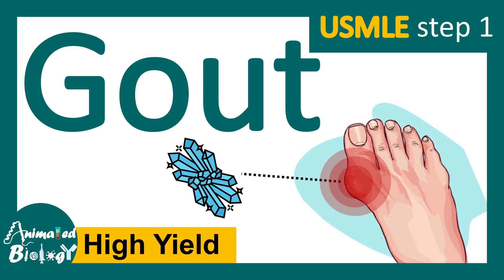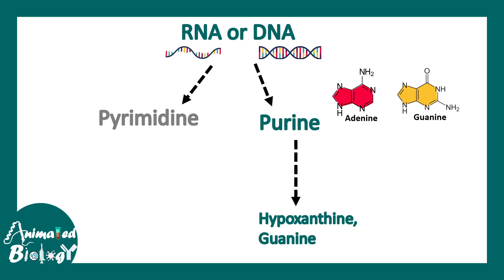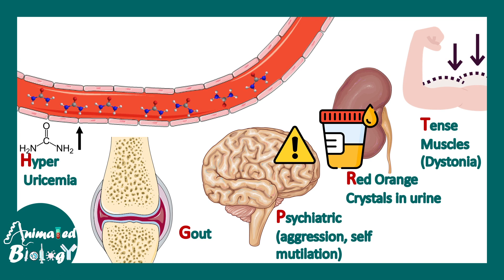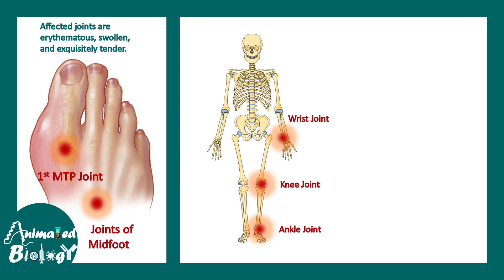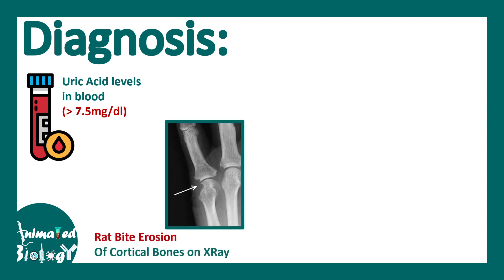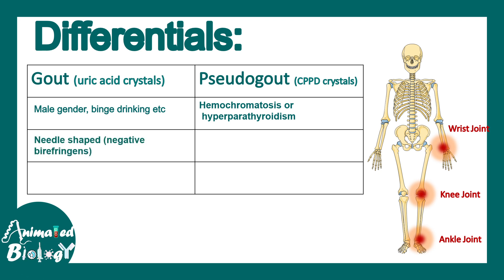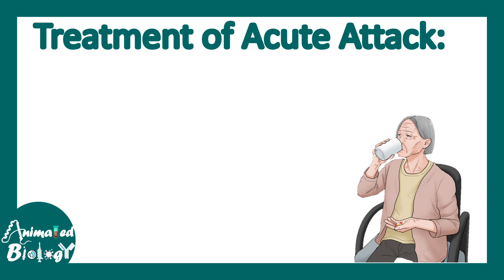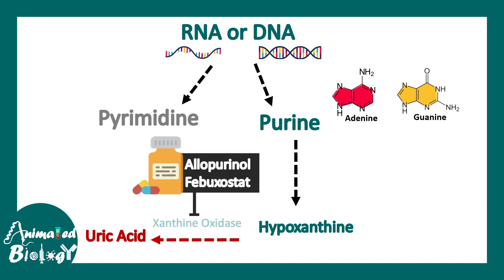Gout | Signs and symptoms of Gout | Diagnosis of gout | Pathology and treatment of Gout | USMLE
This video talks about Gout | Signs and symptoms of Gout | Diagnosis of gout | Pathology and treatment of Gout | USMLE